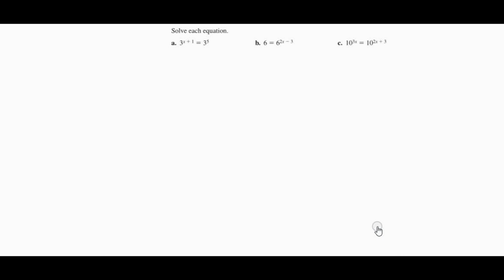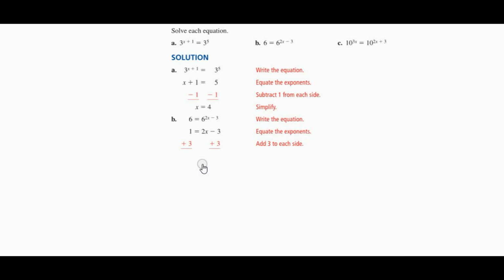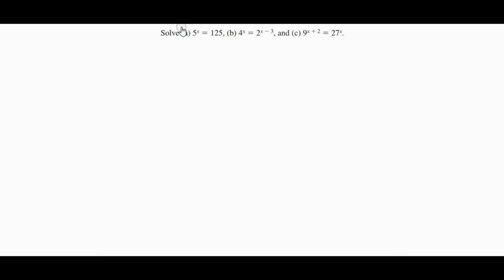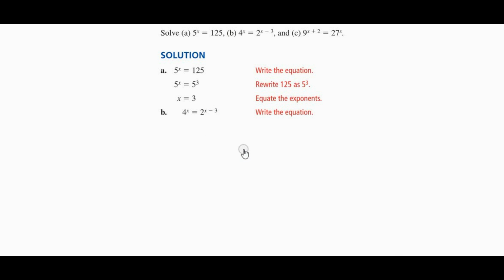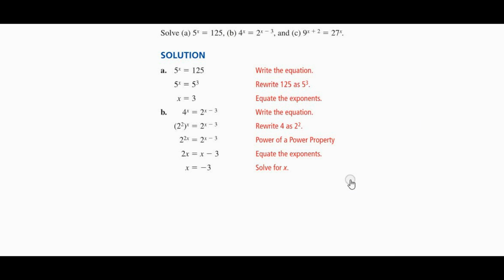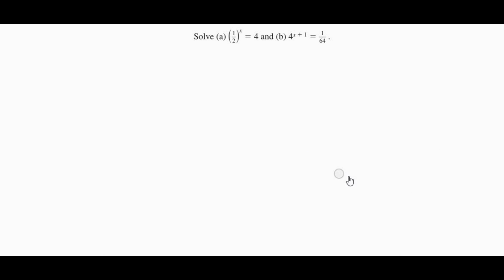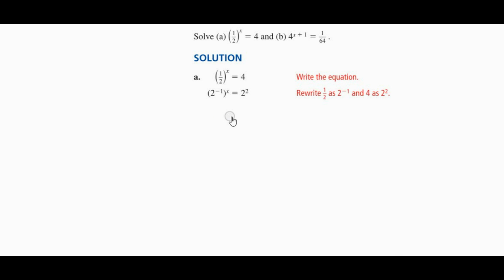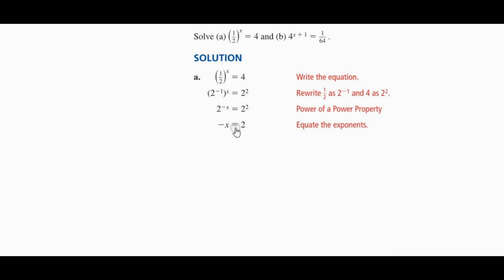Exponential Functions Video 2 More Practice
This video is a continuation of the basic overview of exponential functions with additional practice problems. It includes rewriting the function so that the bases are the same, including using negative exponents.